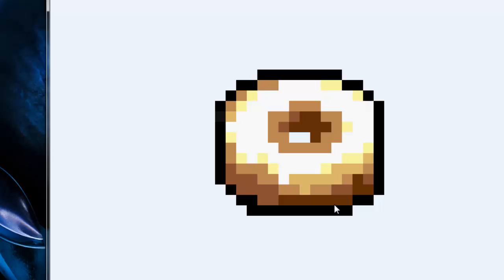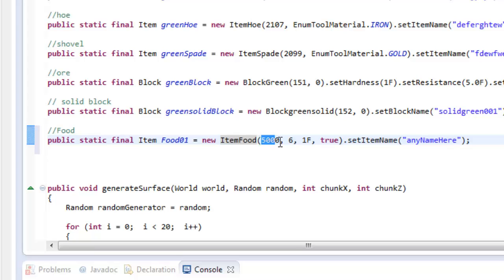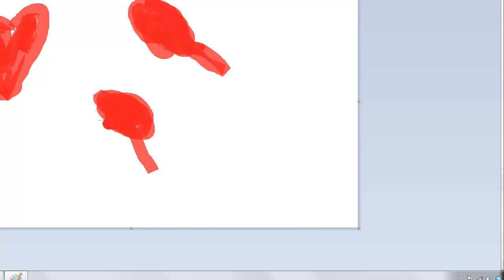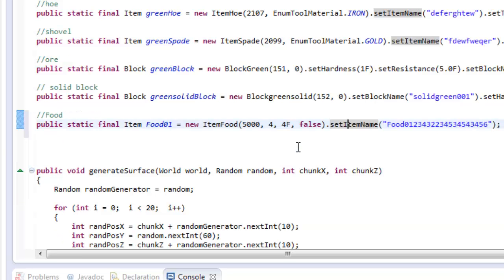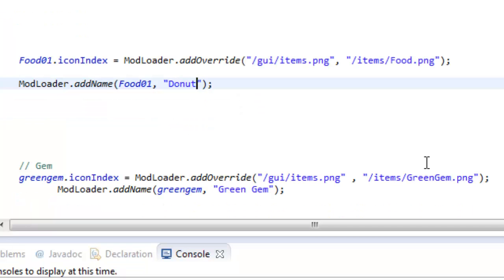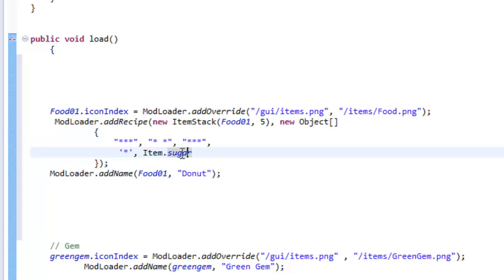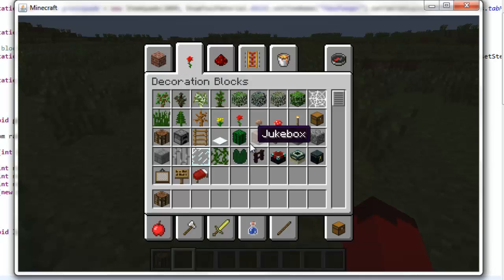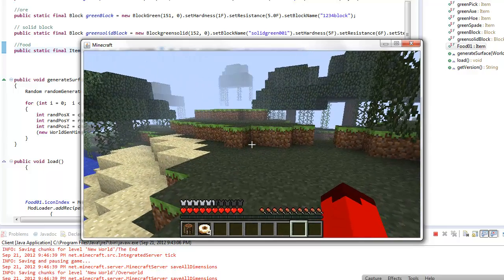Lets Make a Mod! - Food! Edible Items - Ep. 15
We are back! Lets make food for our belly's!  Simple to code in and very easy to make! If you need help I have help forums! Thank you for your support!

All Src codes available on my Forum!

Here's the source!

If you enjoy my modding series, be sure to like this video (= Thanks!
If you need help or have a question.
Post a topic here:

( We will soon help you / get back to you )

( Music ) By: Kevin M.